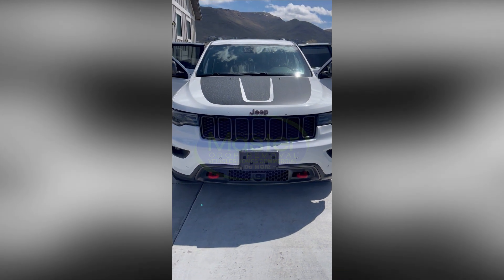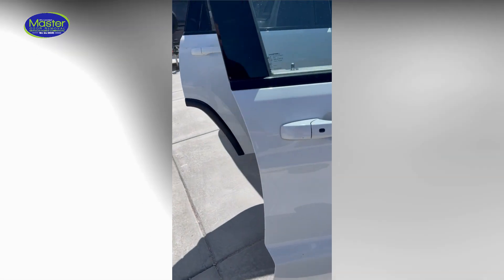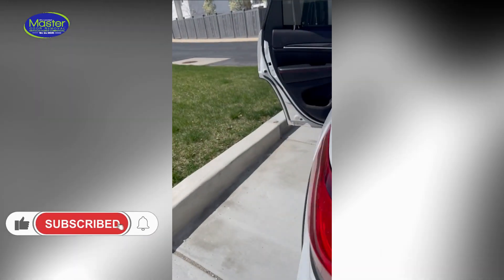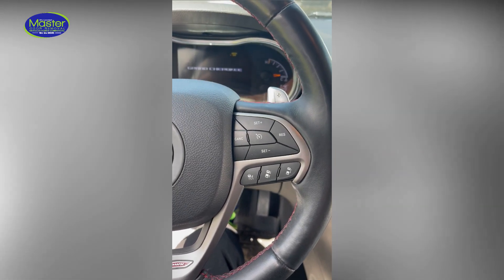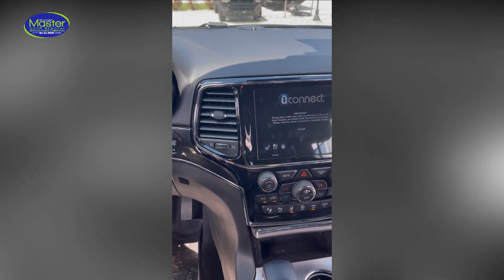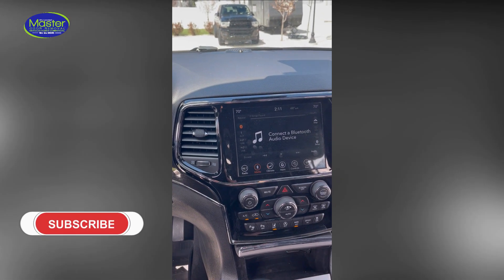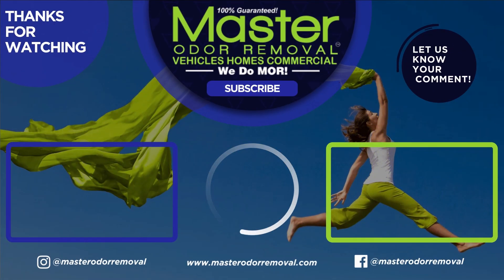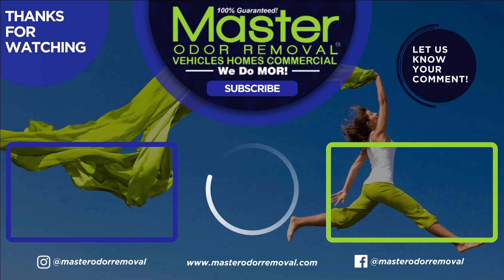Salt Lake City Auto Odor Removal l Car Odor Removal | liminate Odor from Automobiles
What is the strongest odor eliminator?
How do professionals remove smoke odor?
How do you get rid of a bad smell in your house fast?

We can eliminate any smell from any auto interior.

smoke odor removal
cigarette odor removal
tobacco odor removal
tobacco odor eliminator
business permanent odor removal
 car odor removal service
 all odors removed
reviews professional odor removal companies near me
how to get rid of bad odor in houseWhat is the best odor eliminator?
What absorbs bad smells in room?
What chemical removes foul smell?

car detailing to get smoke odor removal
pet odor removal service near me
does car detailing remove odors
professional odor removal companies
car vent odor eliminator
permanent odor removal
ozone odor eliminator for cars
odor detection companies near me
end of tenancy